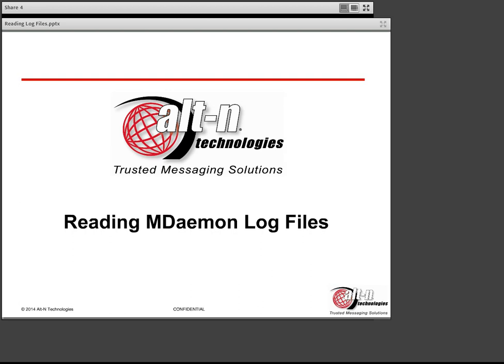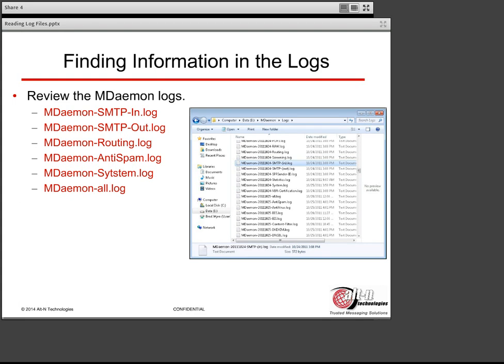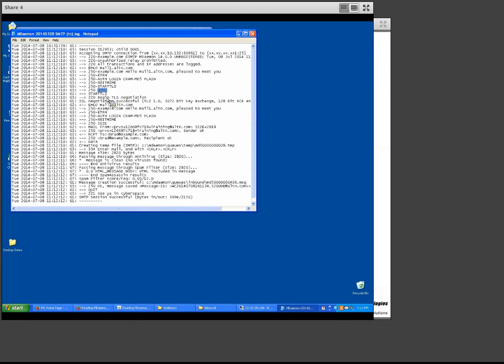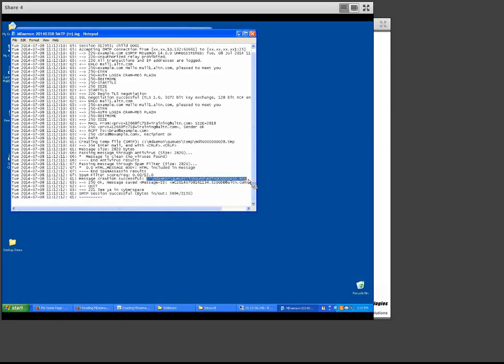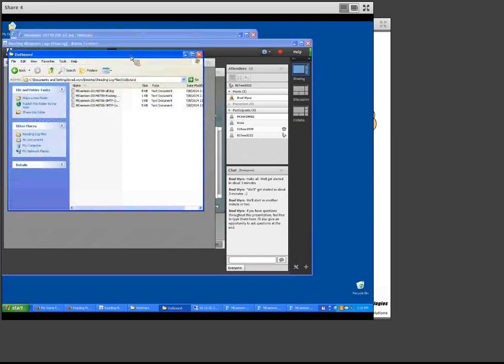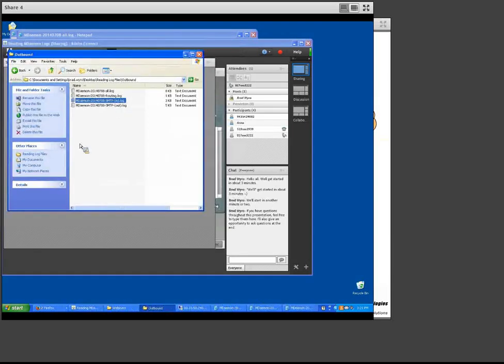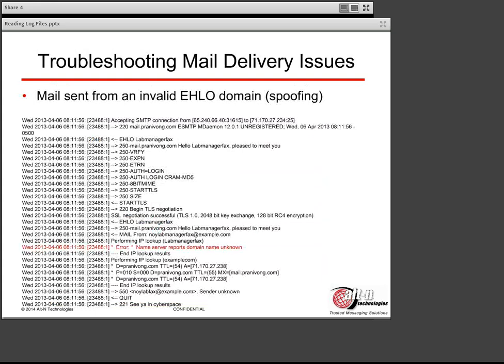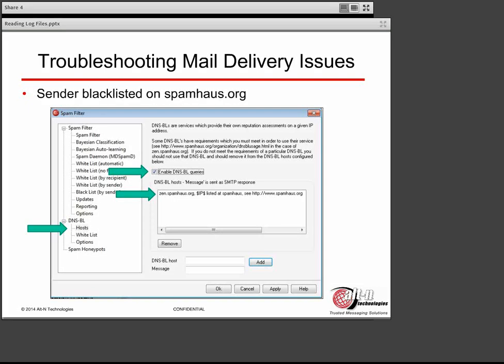Reading MDaemon Log Files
Learn how to read the MDaemon log files - to follow email messages as they progress through the mail queues, and how to troubleshoot mail delivery issues in this brief webinar.